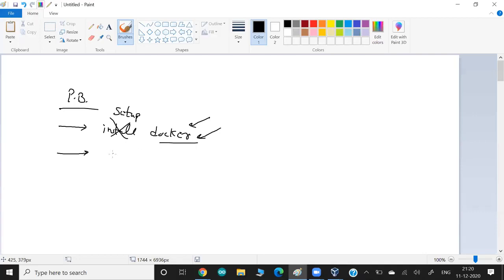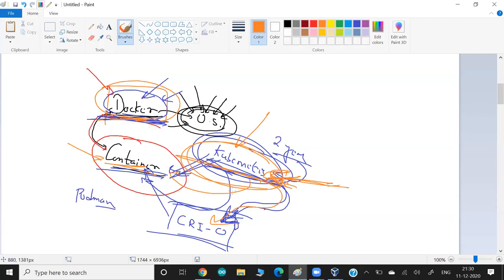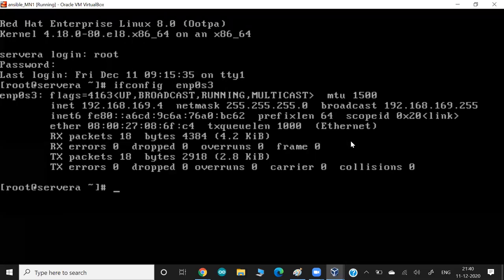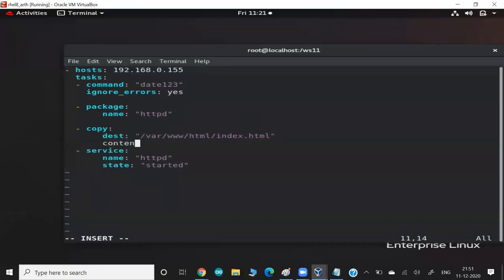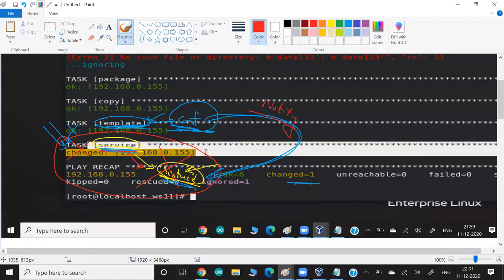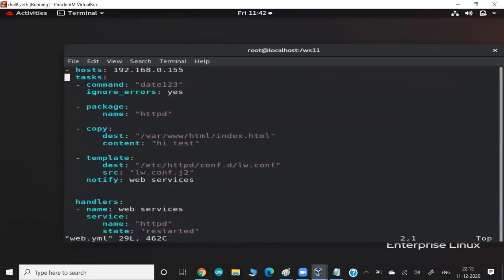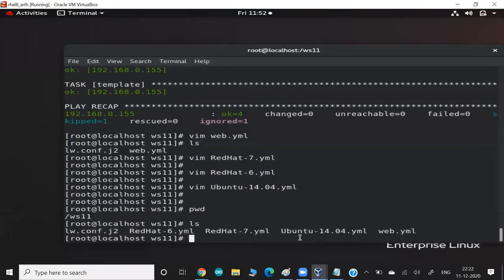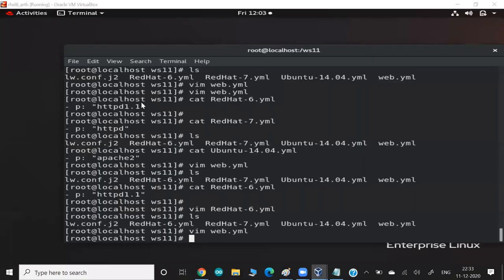Ansible(RH294) #14 | Red Hat Enterprise Linux Automation With Ansible (RH294)